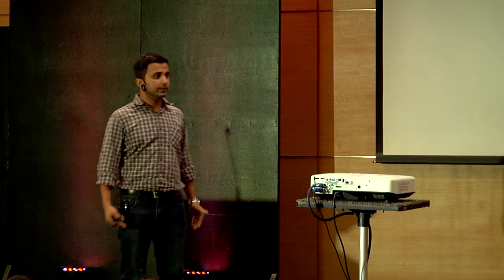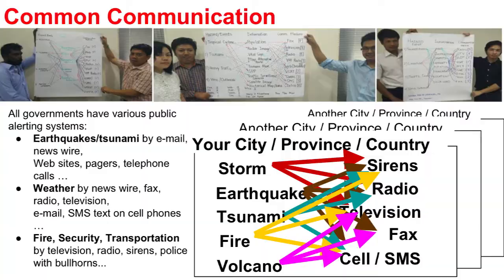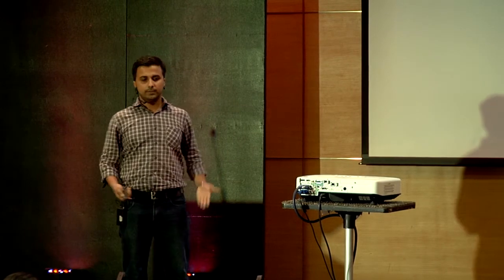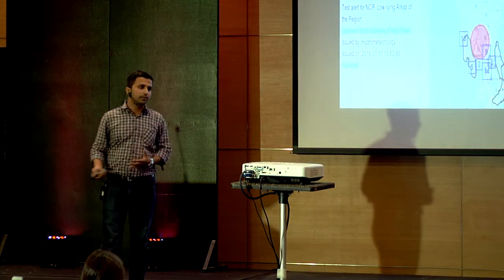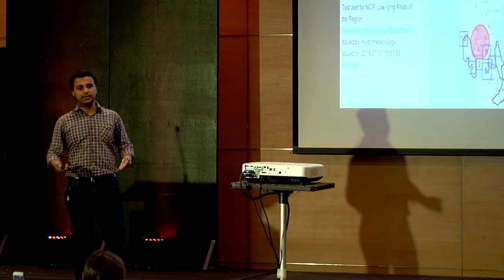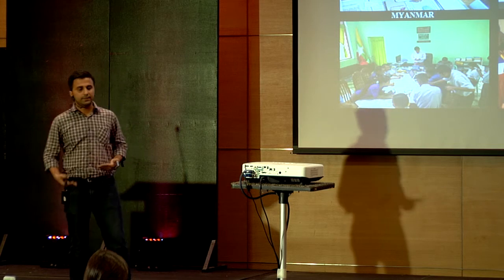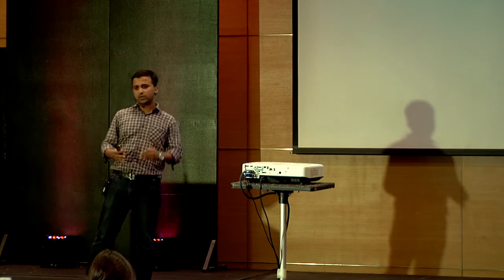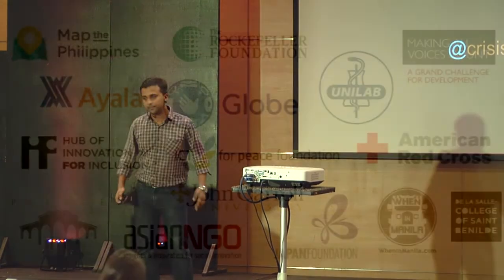Biplov Bhandari - Cross-Agency Situational Awareness Platform for Risk Managment - ICCM Manila 2016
Biplov Bhandari talks to us about the role of SAMBRO as a cross-agency situational awareness platform for disasters risk management.